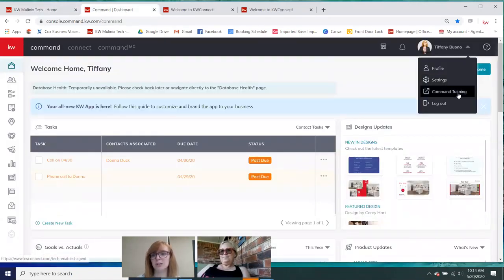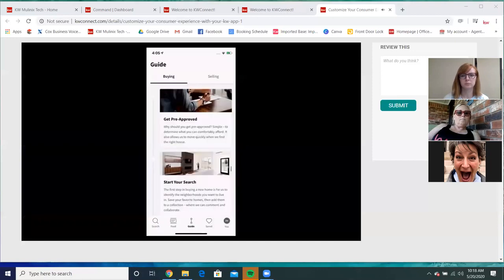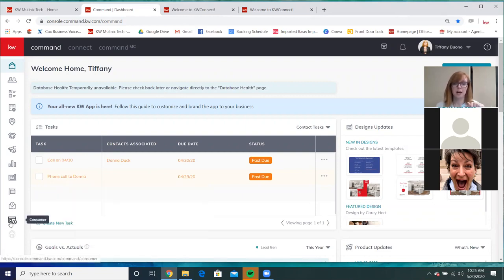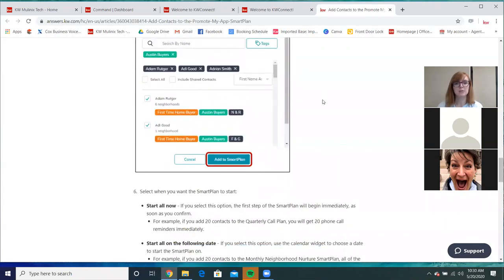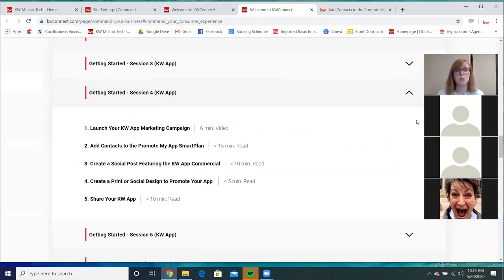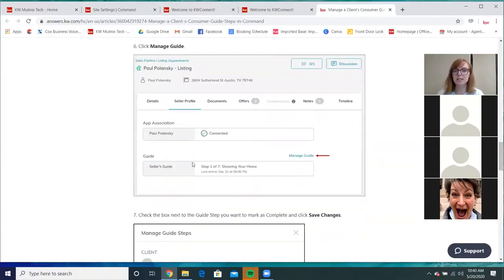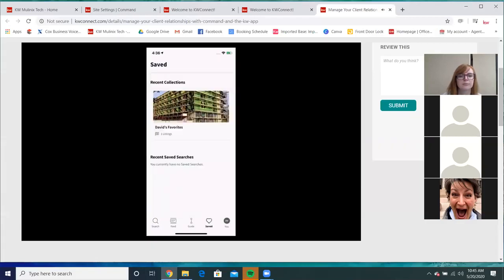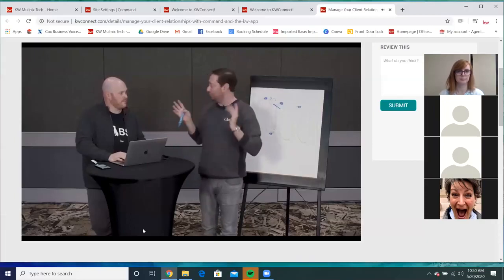KW Apps 5 20 2020